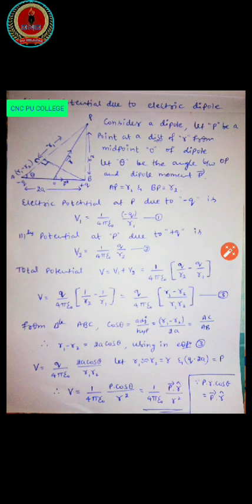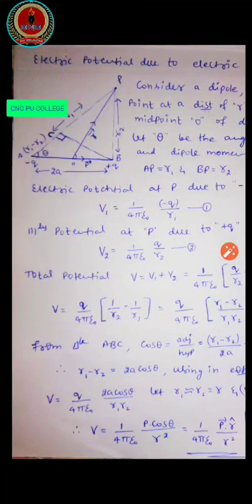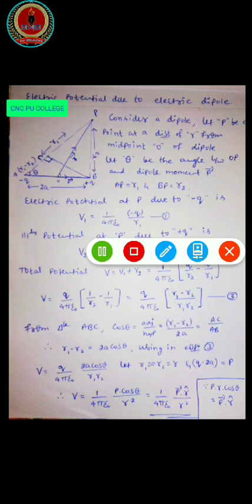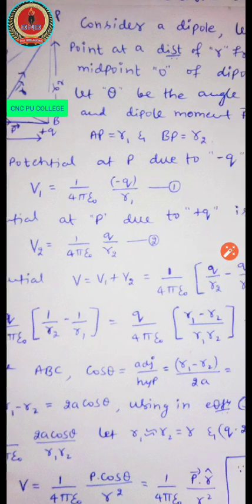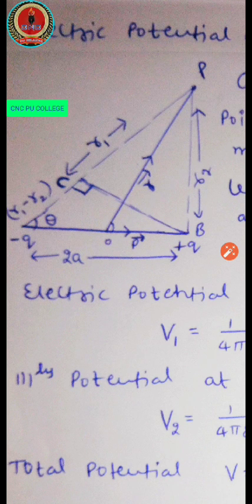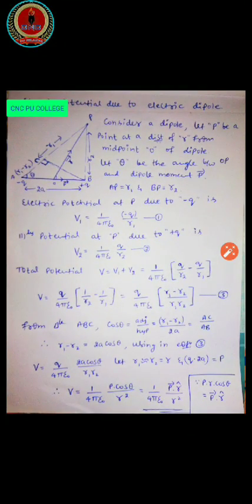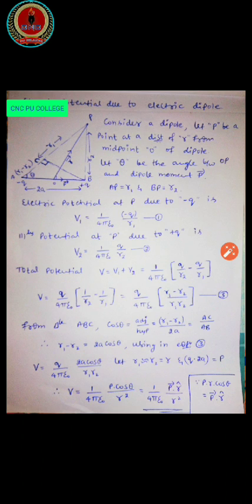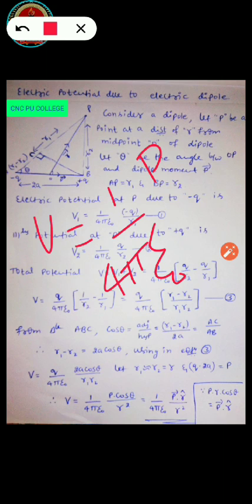Electrostatic potential and capacitance PART-4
CNC PU COLLEGE,
NH-4 OPPOSITE RULER POLICE STATION, CHITRADURGA - 577 501,